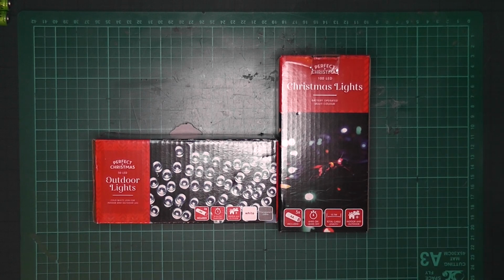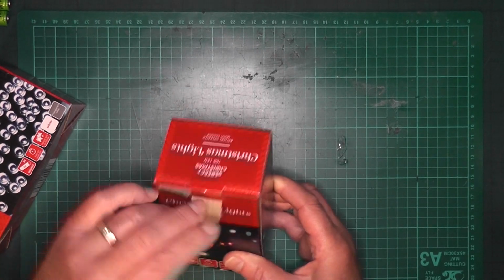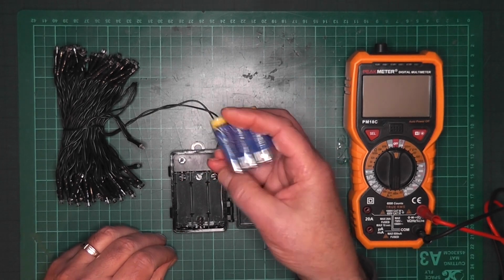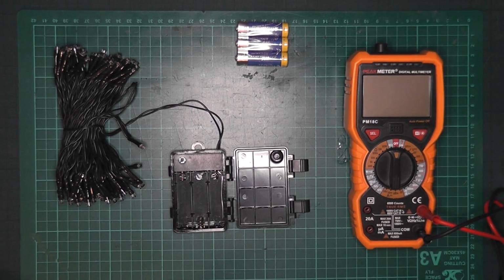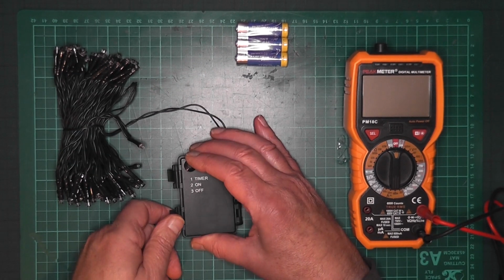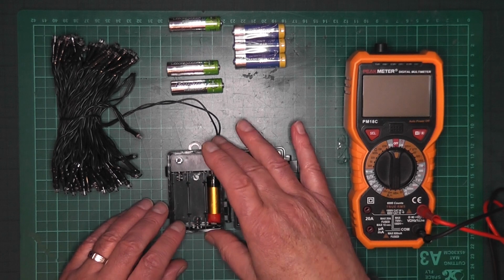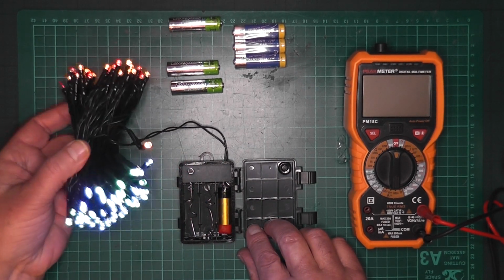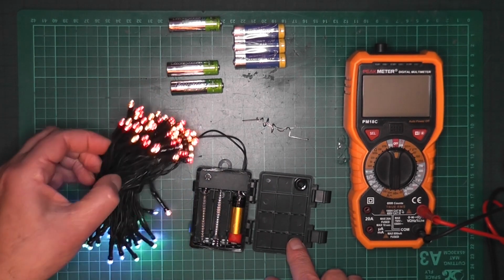You don't have to use disposable batteries to power your LED's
In this video Driveway Dudes Paul shows you a more environment friendly and cheaper way to power your LED's.
Why buy disposable batteries time and again when there's an alternative.
Why not use rechargeable batteries.
You can use reasonably priced NiMh rechargeable batteries that you can charge again and again that will eventually be less costly and more environment friendly than disposables.
You can even repurpose a lithium-ion battery recovered from a vape device which is also rechargeable. Example: 1 x Li-ion battery = 3 x AA batteries.
There are also other alternative ways which will be shown in a later video coming soon.

All products seen in this video were privately purchased.
No monies, gratuities, sponsorship or endorsements were received in the making of this video.
Any names or logos seen in this video is not intentional and is not for advertising or product placement.